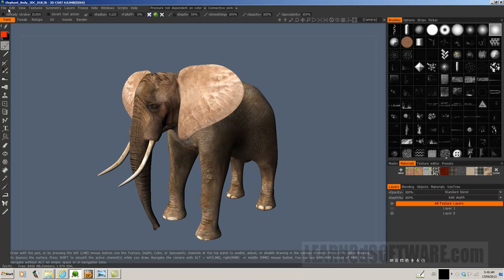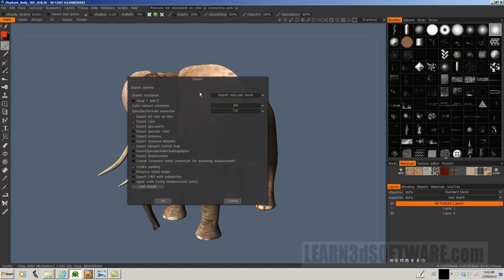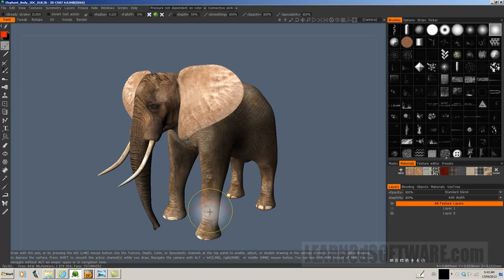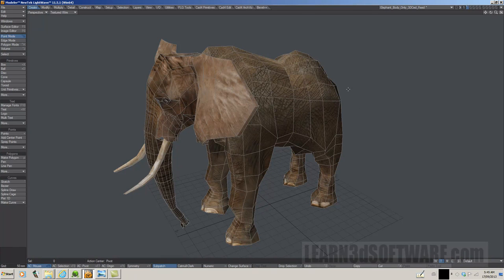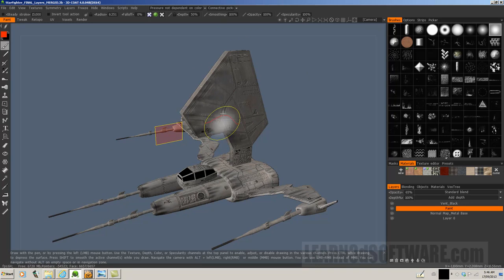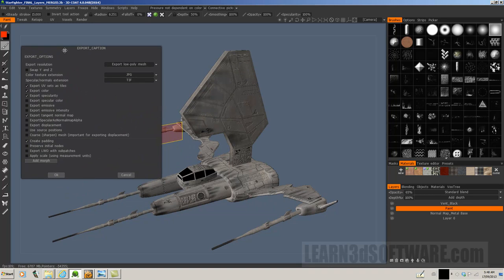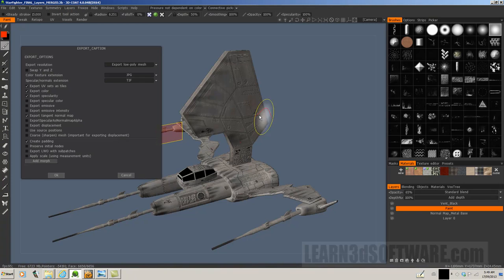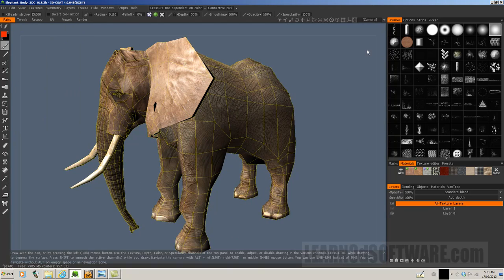Importance of Using the Source Positions Setting with Sub-D Objects